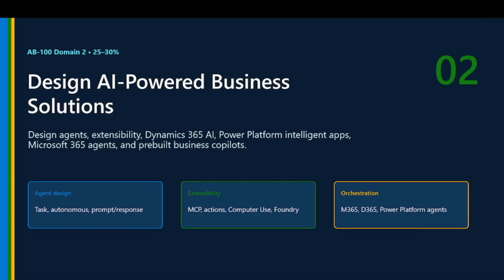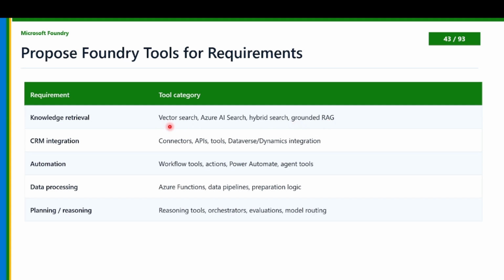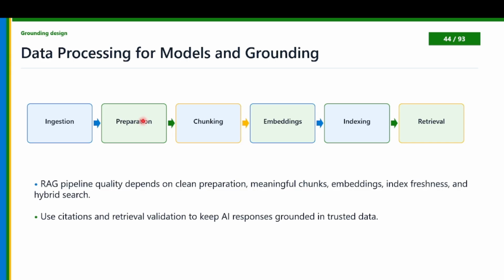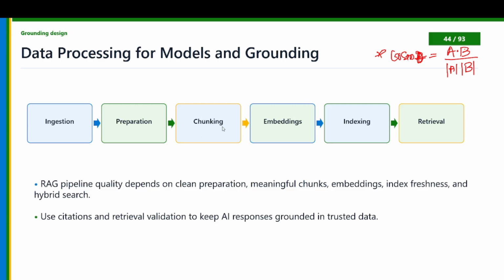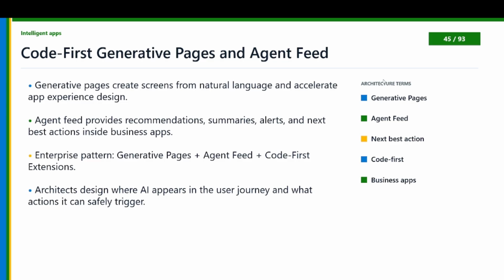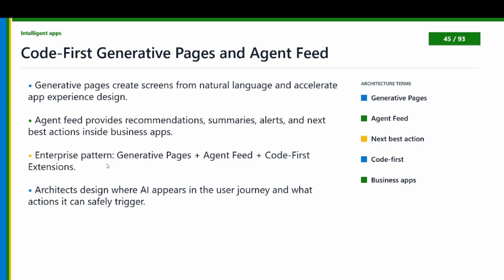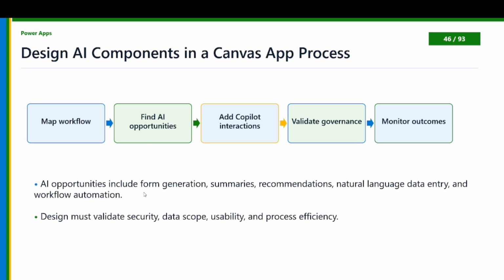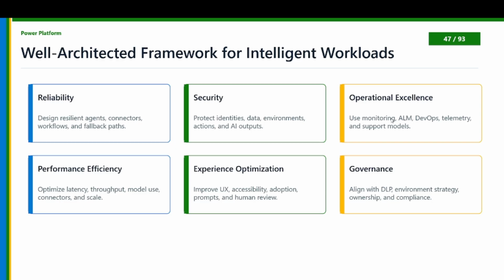AB-100 MCP, Custom Connectors & Computer Use | AI Agent Integration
Learn how agents connect to enterprise systems using MCP servers, REST APIs, Power Platform custom connectors, Power Automate, and Computer Use.

Exam cues: Dynamic tools → MCP. REST API → Custom connector. No API → Computer Use.